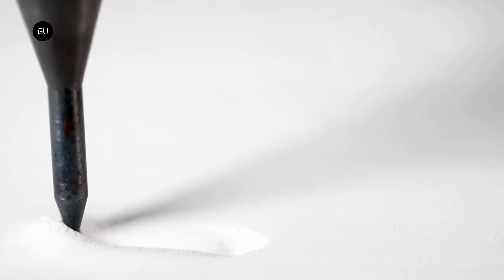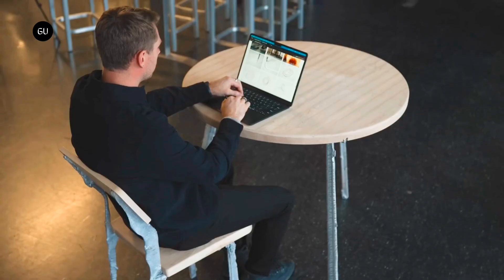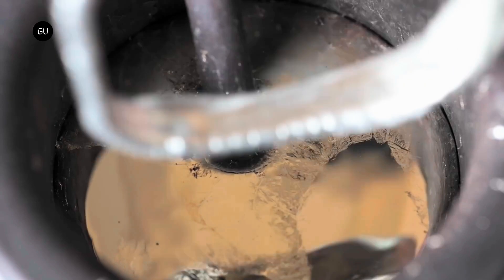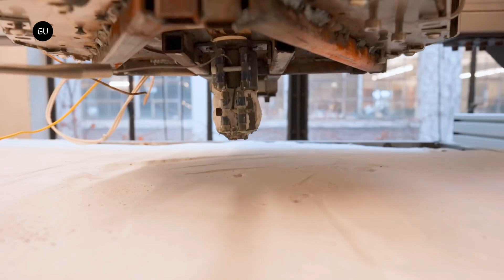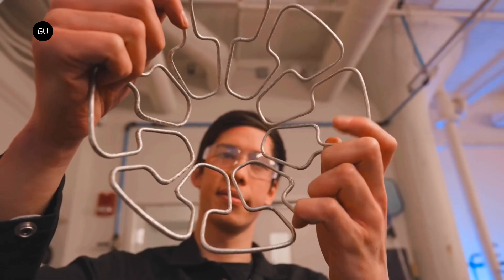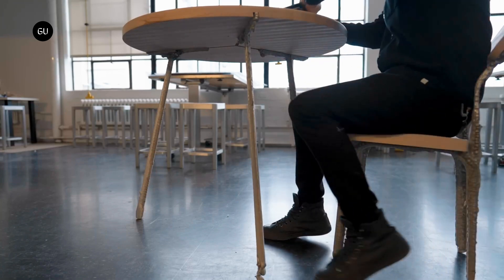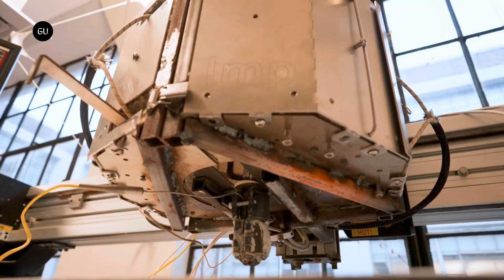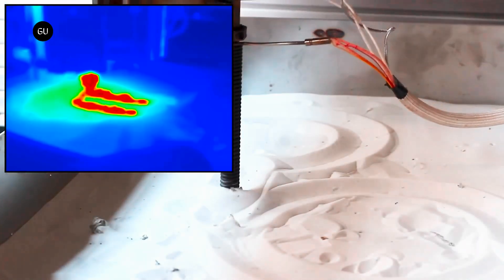New LIQUID METAL PRINTING Process Enables Rapid Large Scale 3D Printing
Researchers from the MIT have developed a Liquid Metal Printing (LMP) for large scale construction and architecture applications.

The LMP 3D printing approach deposits molten aluminum onto a bed of small glass beads with the aluminum quickly hardening into a 3D structure. This process sacrifices surface resolution and precision for speed. LMP fabricates 3D printed metal structures 10 times faster and at lower costs than alternative metal additive manufacturing techniques.